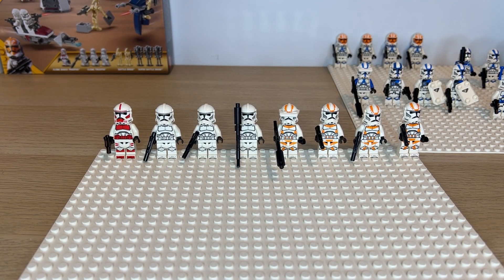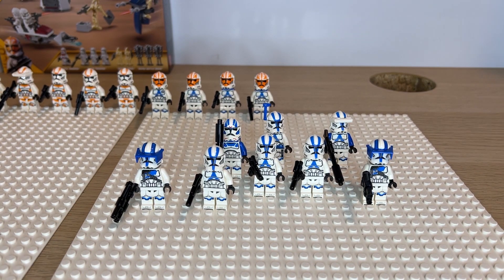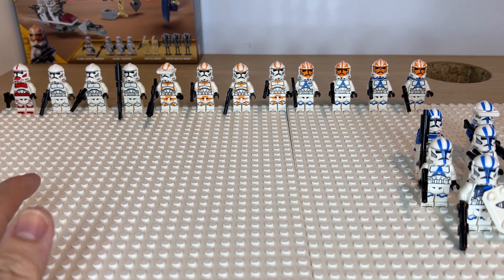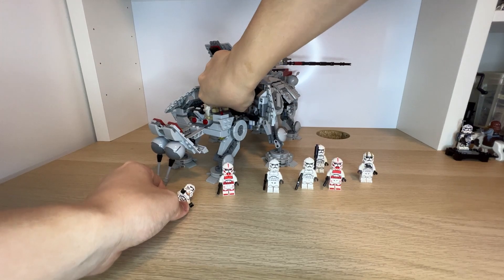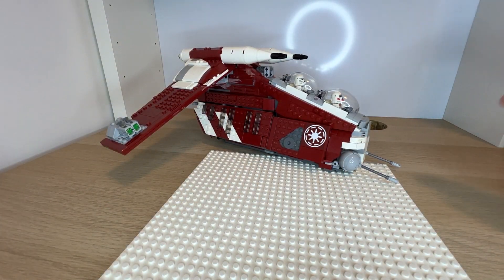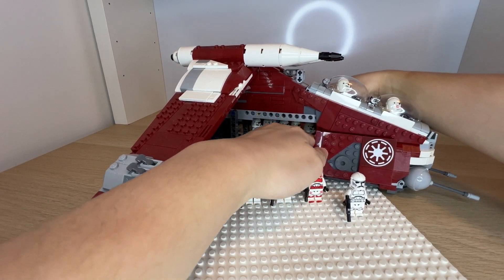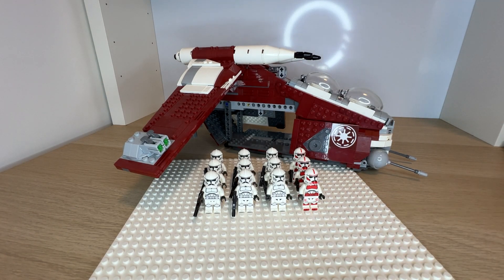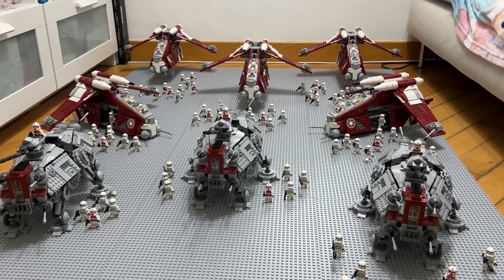Planning your Squads and the army for your AT-TE and Republic Gunship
Throwing out some ideas to plan your army and how to expand the army along side with your vehicles.
Don’t forget to check out the link to my Instagram and Facebook Page!